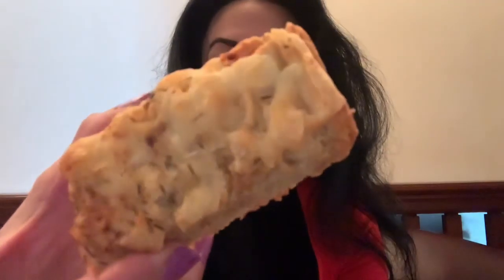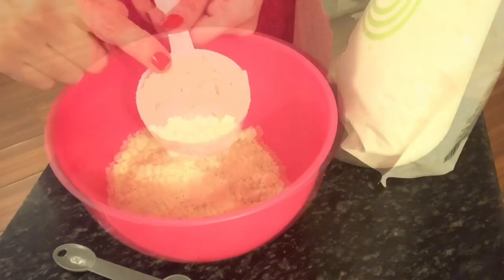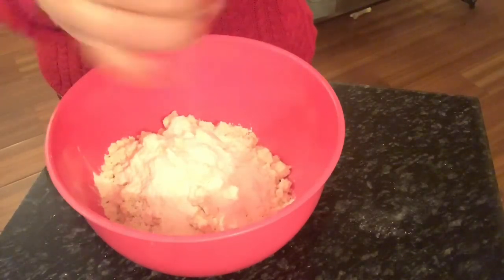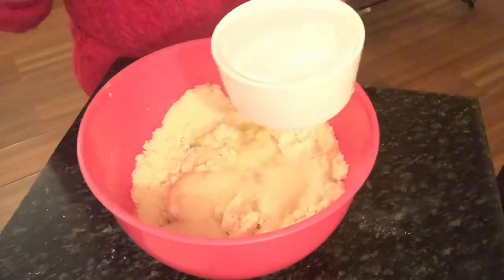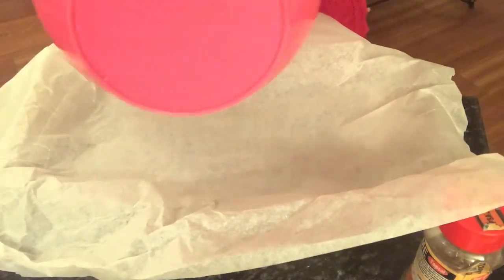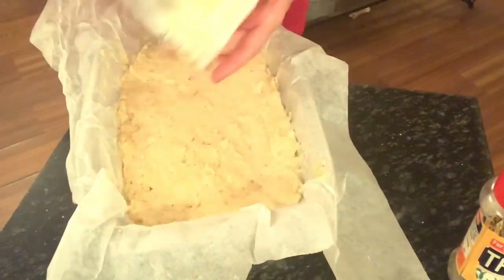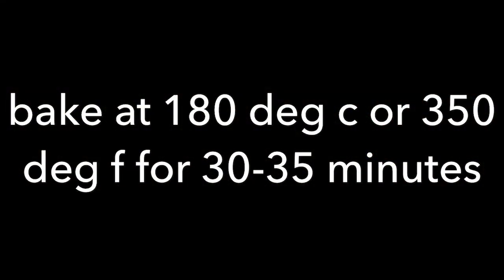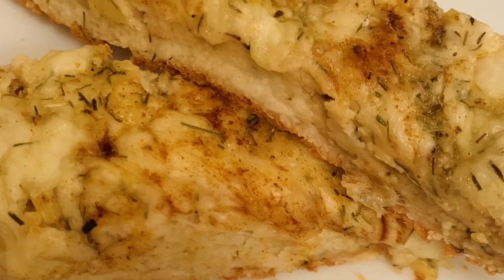KETO CHEESY GARLIC BREAD/LOW CARB GARLIC BREAD(NO EGGS)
The taste, the aroma , the herbs and spices all filled my kitchen when this came out of the oven and then the texture and rise was so amazing that this is positively my go to garlic bread for life...have it as a accompaniment to your salads and soups or then just like that !!!...CHEESY GARLIC BREAD will take a new meaning for you after making this recipe

Cheesy Garlic bread sticks
Ingredients:
1/2 cup Whey protein isolate
1 1/2 cups Almond flour
2 tsps Baking powder
1 tsp Baking soda
2 tsp Xantham gum
2 tsps Salt
1 tsp Sweetener
2 tbsps Apple cider vinegar
3 tbsps Olive oil
2 tsps chopped garlic
1 cup hot Water
1/2 cup or more shredded mozzarella or cheddar to sprinkle on TOP

Add ons :
2 tsps Parsley
2 tsps Paprika
2 tsps Thyme